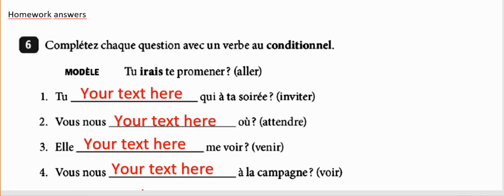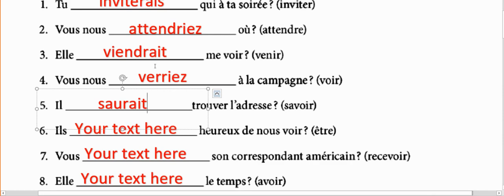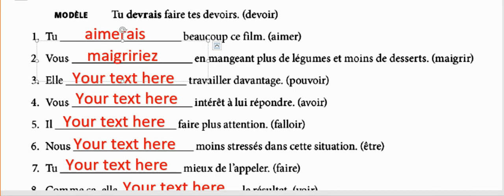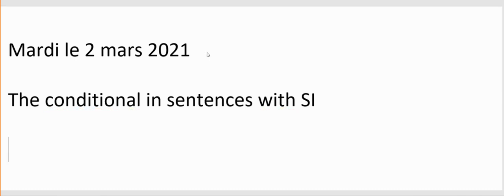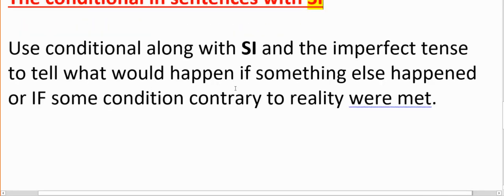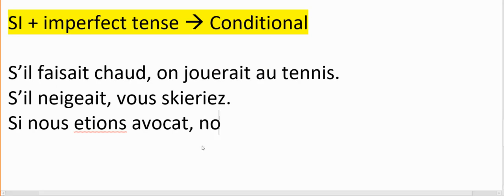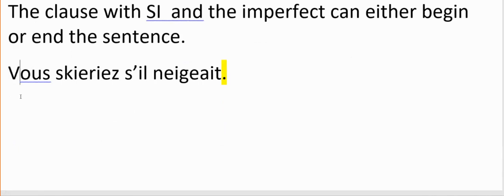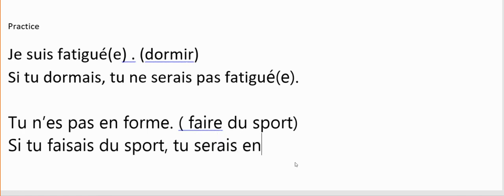If + Imperfect , Conditional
French Grammar
Using conditional